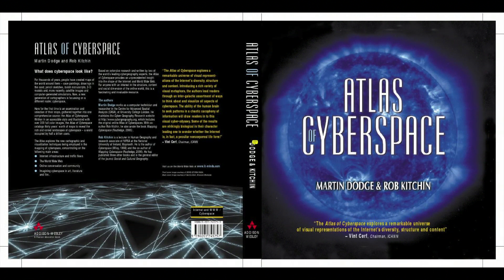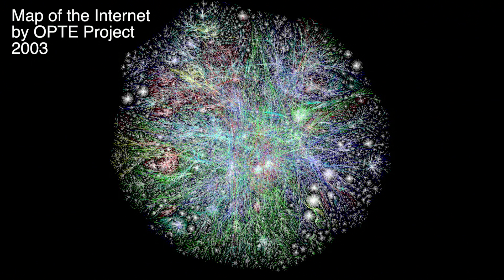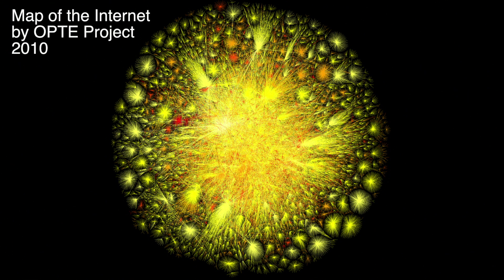Places and Spaces with Manuel Lima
Manuel Lima, author of Visual Complexity and The Book of Trees, discusses Information Design at the University of Miami as part of the Places and Spaces lecture series.